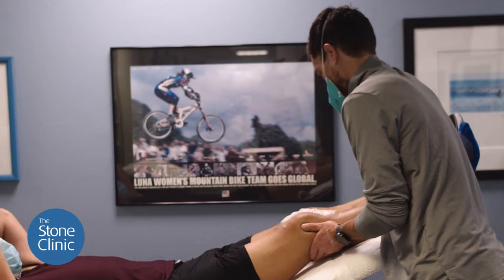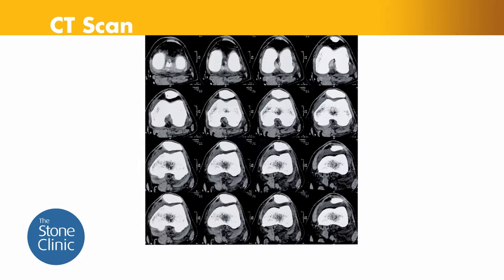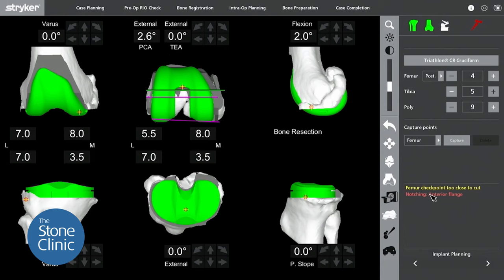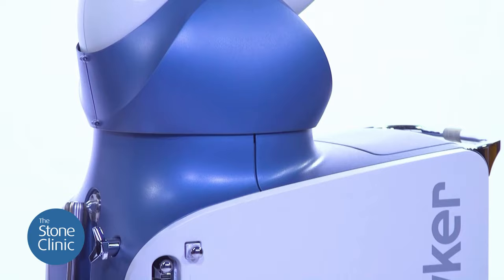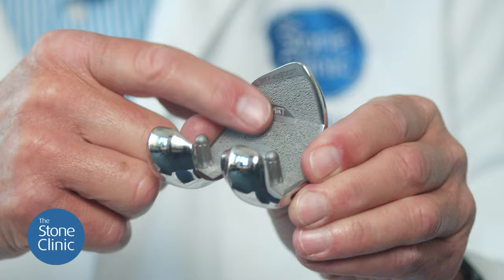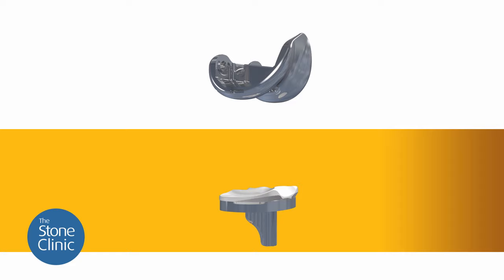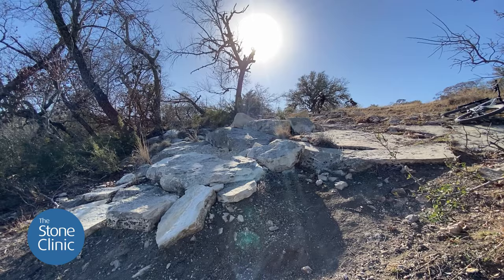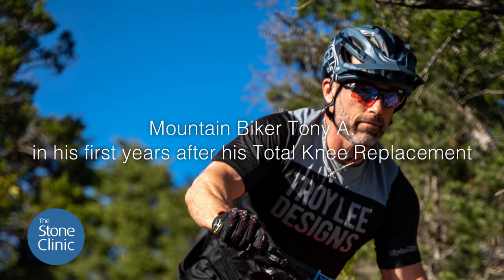Robotic Total Knee Replacement Surgery at The Stone Clinic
Kevin R. Stone, MD is biased toward replacing injured knee tissues biologically as part of a BioKnee reconstruction. But for those patients with true bone-on-bone, worn-out knees, The Stone Clinic helps return athletes to sports with robotically-assisted knee replacements.

Dr. Stone performs robotic knee replacements using the Stryker MAKO Robotic-Arm Assisted Orthopaedic System. In an outpatient procedure, the MAKO robotic arm—programmed to follow a computerized 3-D model of the patient’s knee—is guided by Dr. Stone to remove only the damaged tissue from the joint and insert the implants with exquisite, consistently reproducible precision. This minimally invasive technique gives the patient a strong, natural-feeling knee that provides rapid pain relief and a full return to an active lifestyle (including impact sports like running).

• Complimentary Virtual/Phone Consultations available for patients outside the San Francisco Bay Area

You may learn more about The Stone Clinic's robotically-assisted knee replacement program and other treatment information at:

Hear from patients who've undergone our robotic knee replacement or RoboticJointCenterPatientStory

TRANSCRIPT:

The most common question I get from patients is, "Hey doc, if I have a partial replacement,  can I return to full sports?" And in fact, we have patients now running triathlons and marathons climbing mountains, skiing a hundred days a year on their replaced parts inside their knee. And so my opinion is that given current new techniques using robotic accuracy, eliminating cement for the total knees, patients can return to full sports as long as they do their fitness and rehab program and follow our advice. So for the patient who needs a knee replacement, our approach is the following. Number one. We want to do a full assessment of their knee, both with our physical therapy team, our x-rays MRI and physical exam, and understand that patient's mechanics and understand how to help them the most.

If we're going to go on and do a full resurfacing, our approach is the following. First, we do a CT scan and build a 3d model of the knee joint that patient's own knee joint. And then we can place the components on the computer before ever touching the patient. And then at surgery, use a MAKO Robot to accurately reproduce the exact positioning of the components for the patient's knee. This permits us to use porous or uncemented knee components that the body can grow into. I'll show you. This here is a femoral component for our resurfacing and the undersurface of this femoral component has porous metal. And by using a robot, our cuts can be so precise that the femur can fit into this component with a perfect fit and the body can grow into the porous under surface. By eliminating the cement, our patients then feel confident that they can return to running and high-impact sports and skiing because they're not going to knock this component that has grown into their bone loose. This is one of the ways in which we treat athletic patients and help them get back to full sports. Despite having very severely arthritic knees.